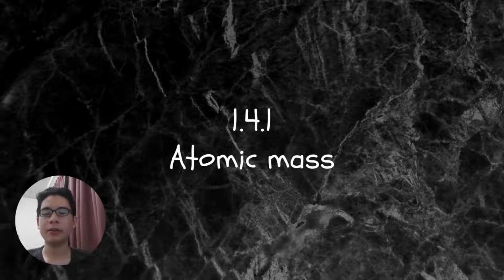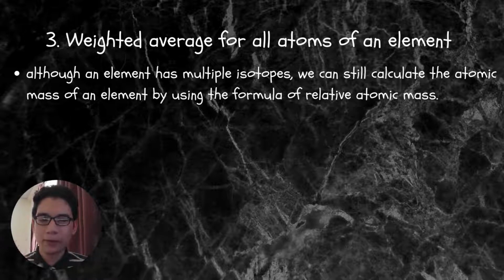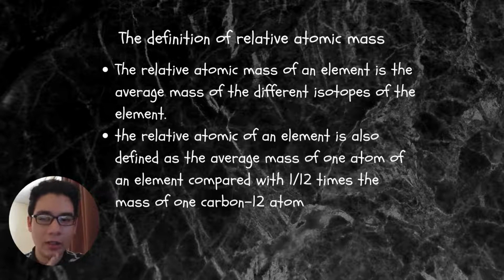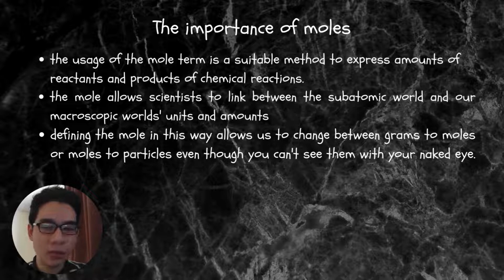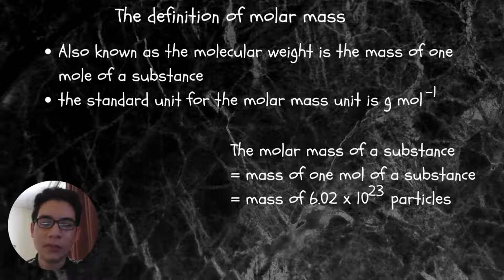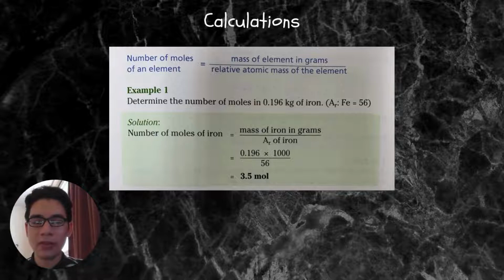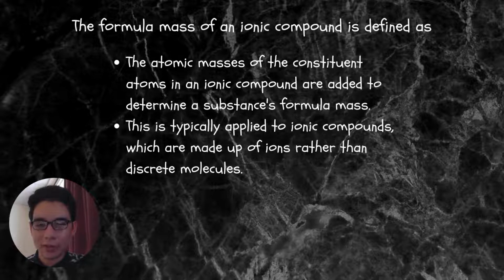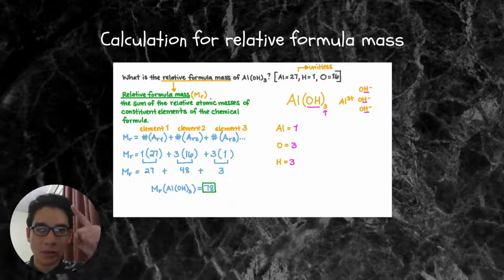CHM 131 VIDEO PRESENTATION | MOLE CONCEPTS AND AVOGADRO'S NUMBER EXPLAINED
0:00 = Intro
01:04 1.4.1 = Atomic Mass
09:00 1.4.2 = Relative Atomic Mass
15:16 1.4.3 = Moles
26:40 1.4.4 = Molar Mass
36:12 1.4.5 = Formula Mass
47:24 = Outro
Okay, early warning I accidentally said the word a** when explaining the formula mass part. I'm very sorry.